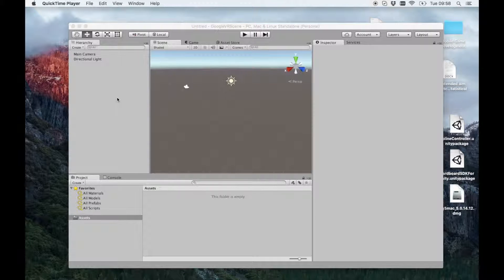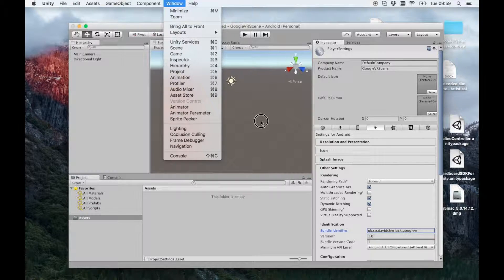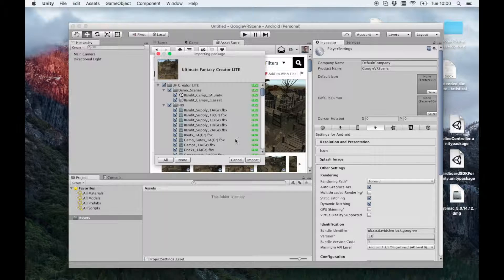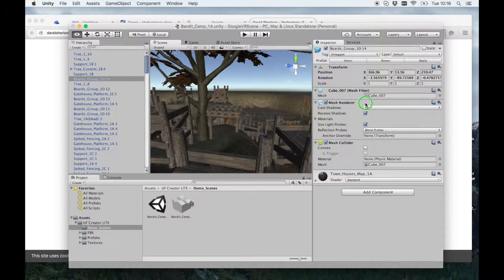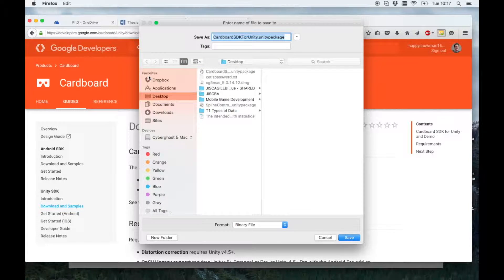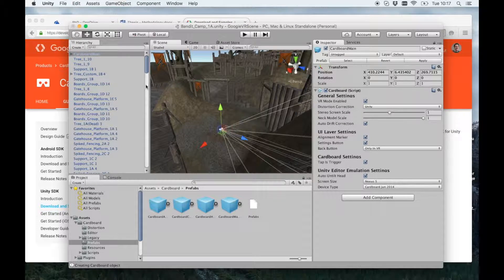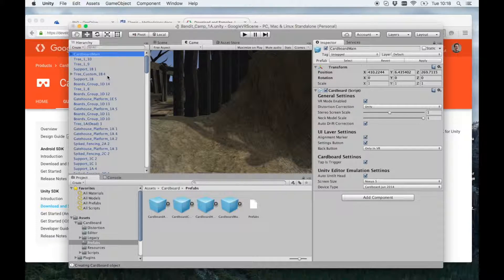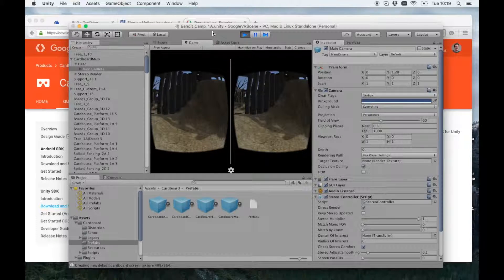Adding VR (Google Cardboard) to Unity Scene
quick description on adding a 'looking only' camera to a scene